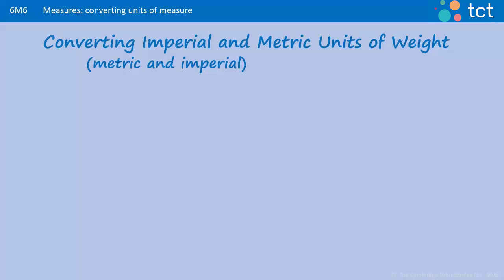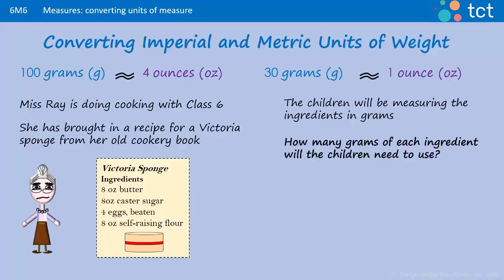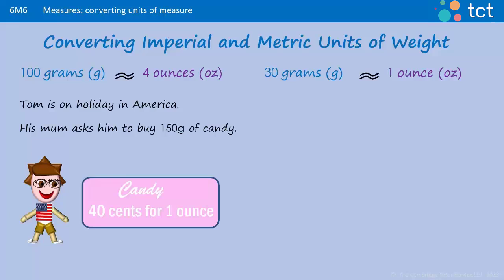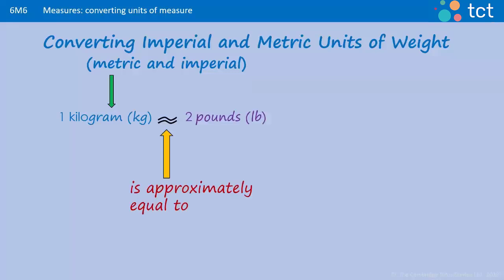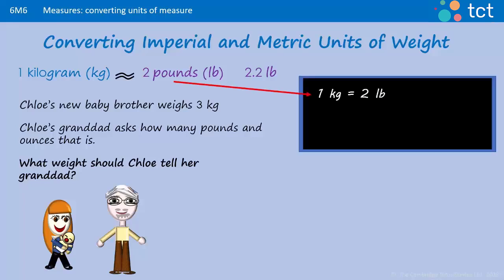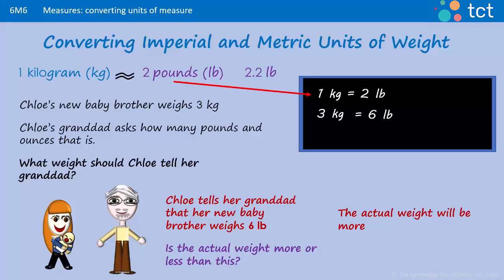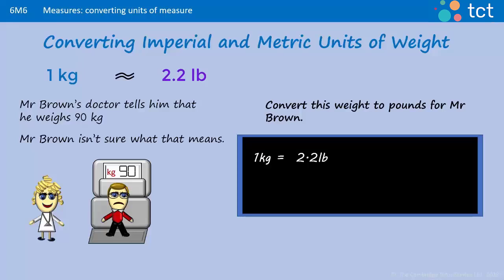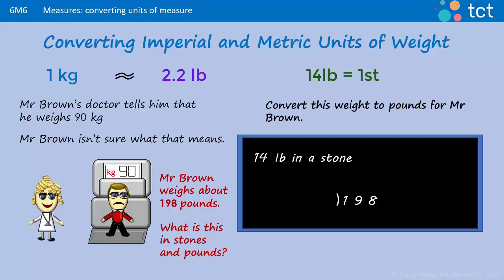Converting Between Metric and Imperial: Units of Weight/ Mass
Tutorial showing how to convert between imperial and metric units of weight/ mass to find approximate equivalents